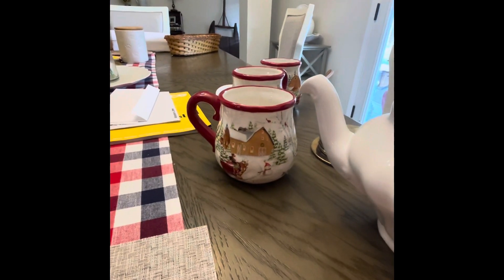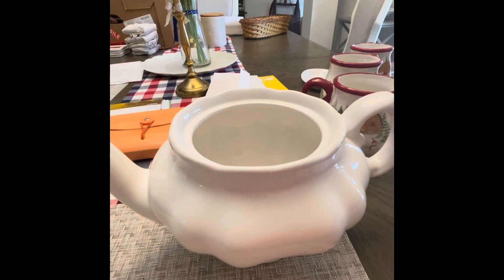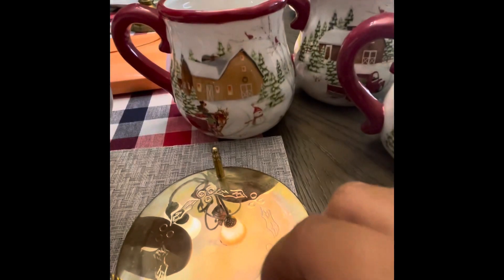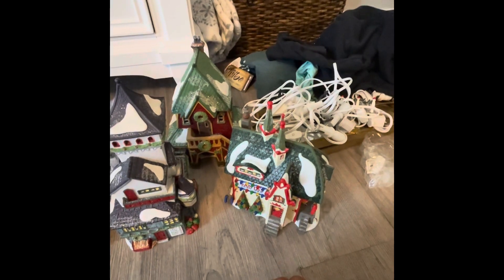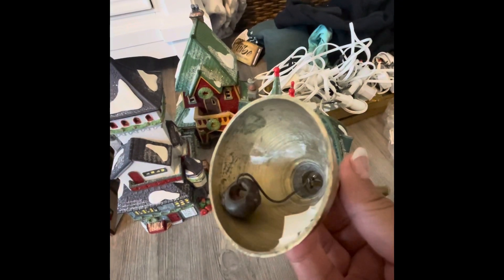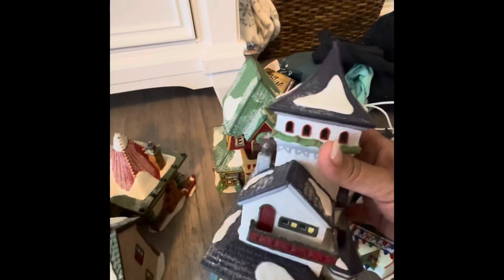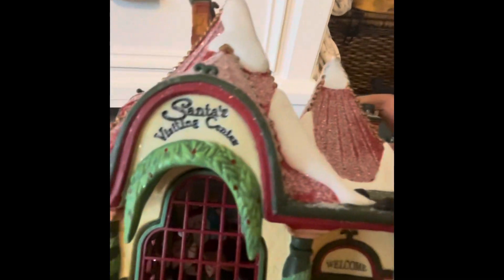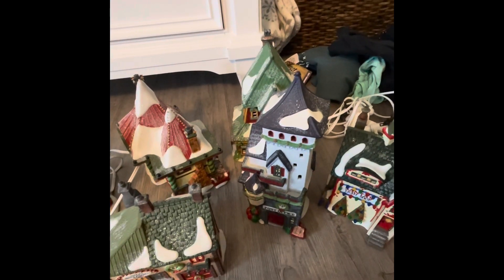Goodwill & Yard Sales Treasures in Colorado!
Went on vacations to Colorado and as usual when I’m out of town I stop by some of my favorite stores! Went to Goodwill and yard sales and found some of my favorite Christmas collections.